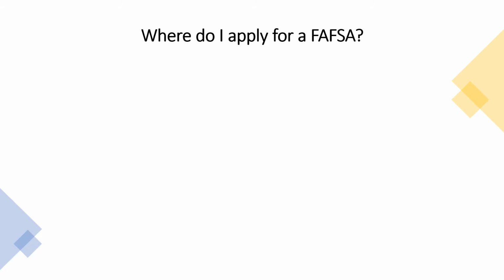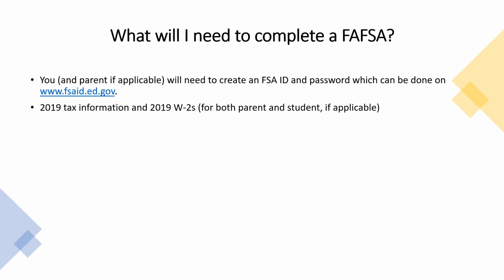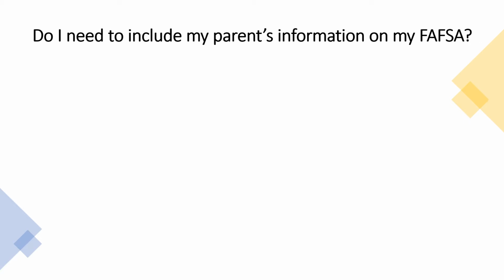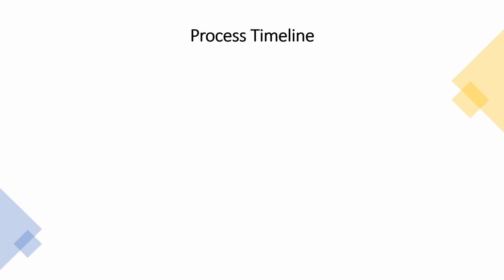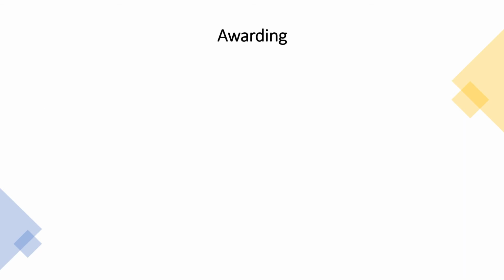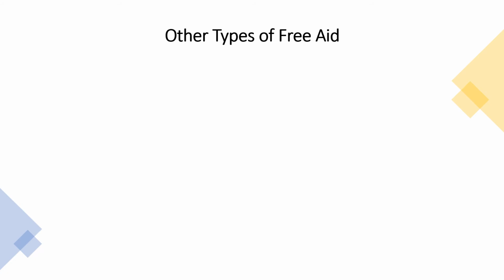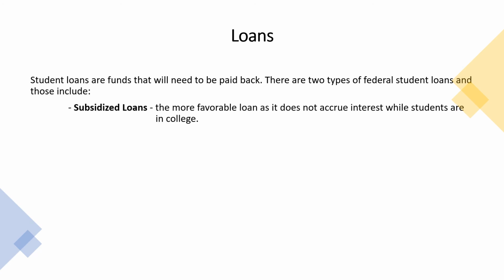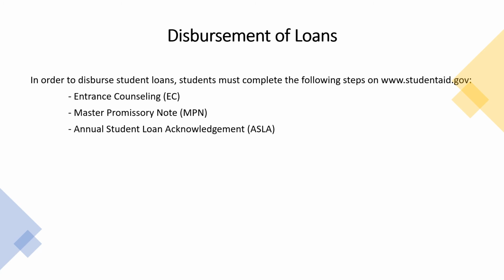Financial Aid at LLCC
Overview of Financial Aid at Lincoln Land Community College.